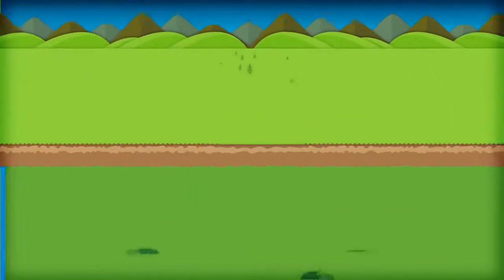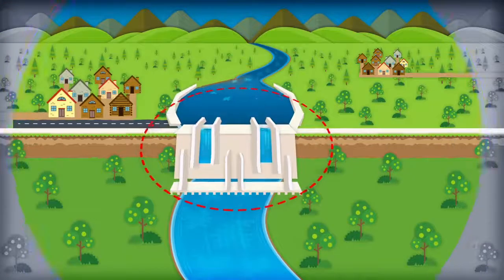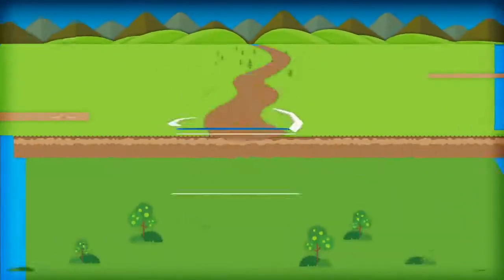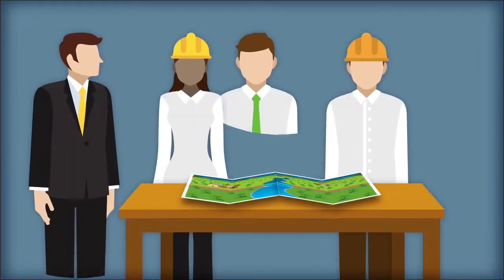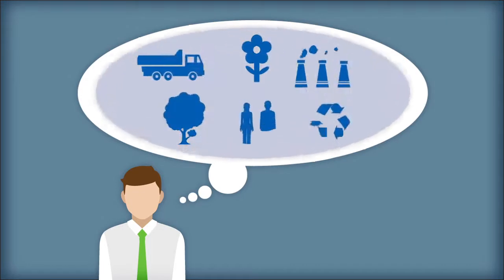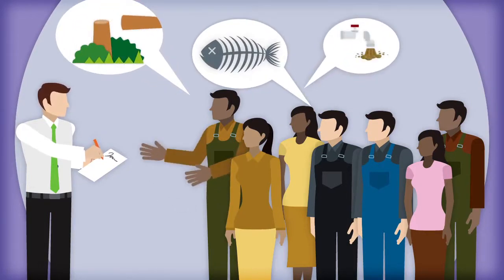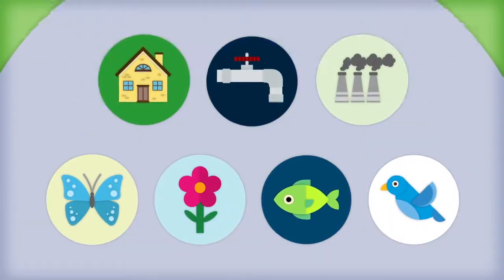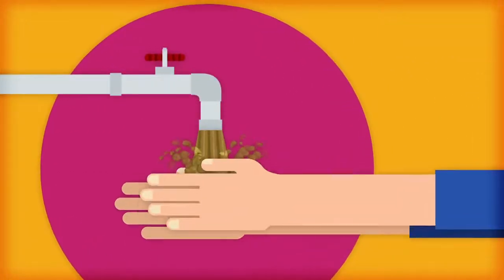Course on Principles for reviewing Environmental Impact Assessments. IADB. Scoping Phase of the EIA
The quality of an EIA depends largely on the proper identification of the environmental and social aspects that maybe subject to direct and indirect impacts from the proposed activity or project.

A clearly defined project scope is the basis of an adequate EIA. Therefore, identifying the relevant issues and concerns from the beginning is an essential part of the EIA process. If the scope is too narrow, the EIA might overlook significant impacts that are not necessarily obvious but real and possibly negative or leave out stakeholders who would be affected by an activity or project. If the scope is too broad or unclear, the EIA can become overstretched and overburdened with irrelevant issues, require unnecessary efforts, and distract from the analysis of key issues.